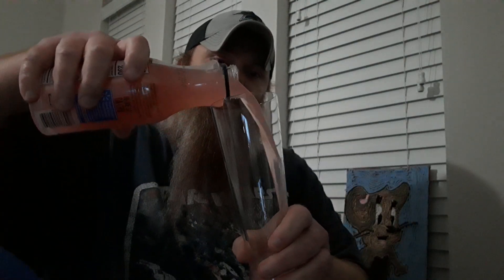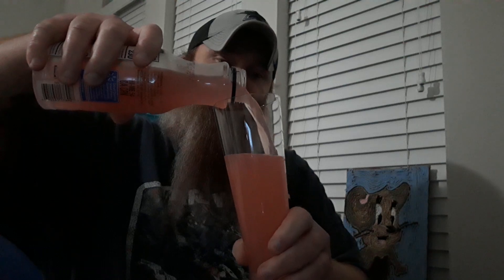Great Value Strawberry Lemonade Beverage Review by the Jay A Why Man...